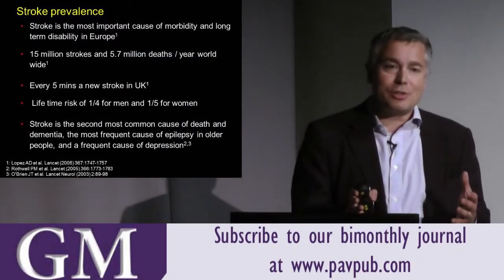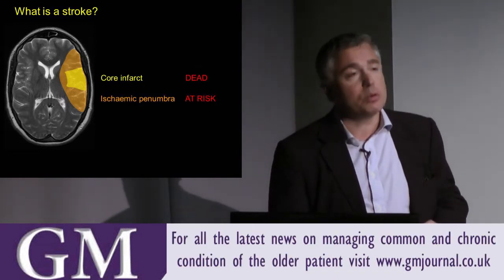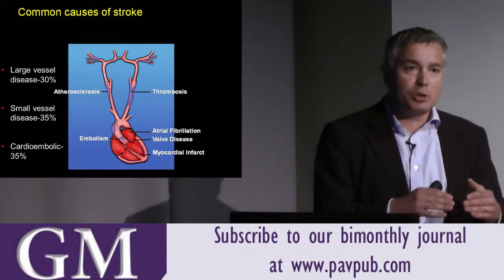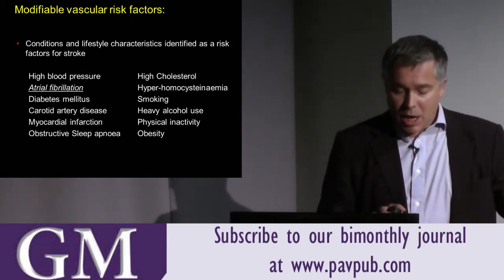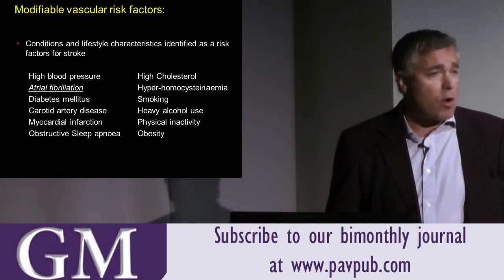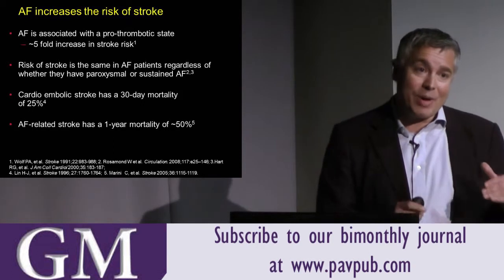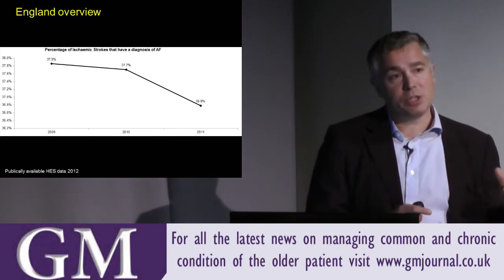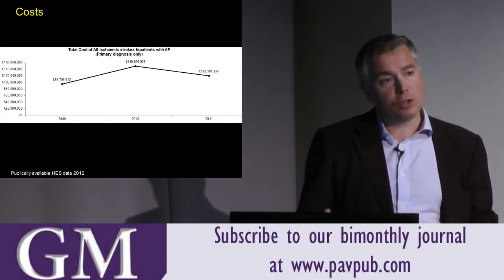Dr David Hargroves: Managing anticoagulation in the elderly patient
In an exclusive presentation at the GM Annual Conference 2013, Dr David Hargroves talks about management of elderly patients who are recovering from strokes, the importance of anticoagulation and new drugs developed in this area.